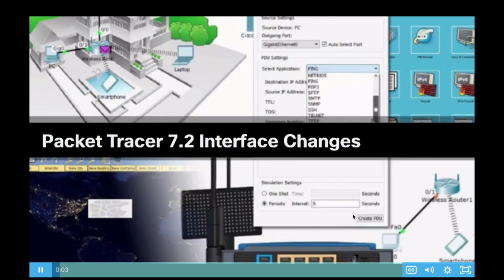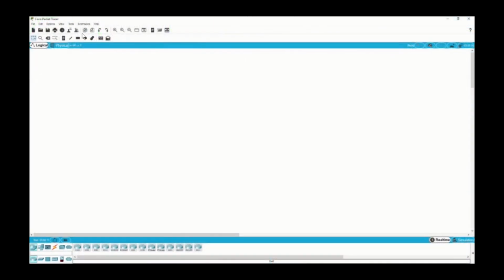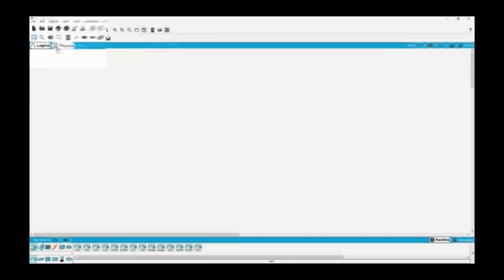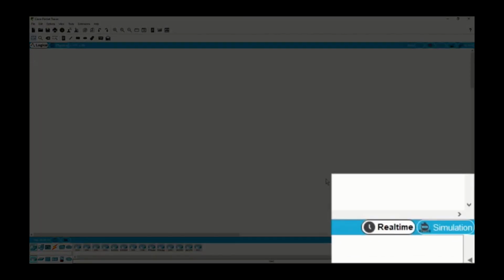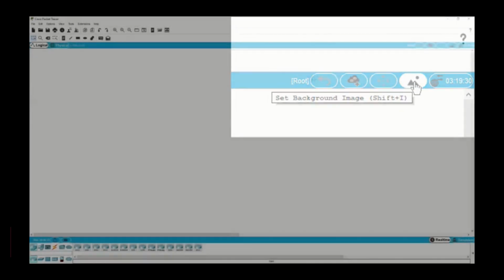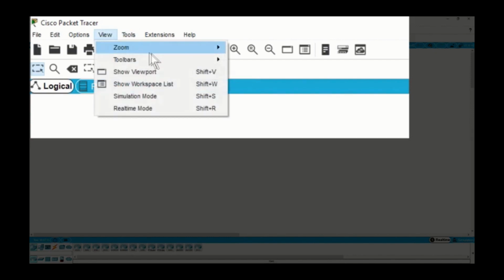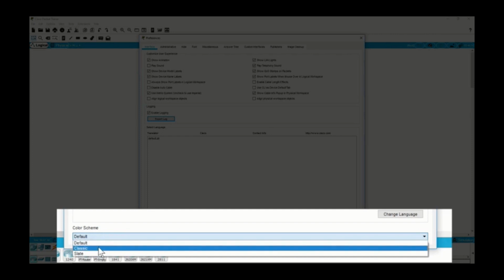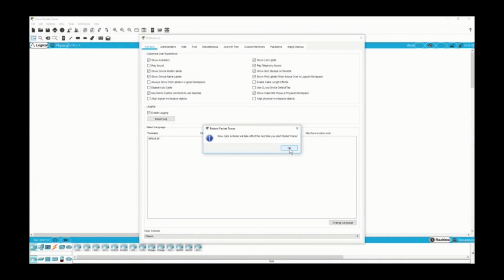Packet Tracer 7.2 - What’s New ?